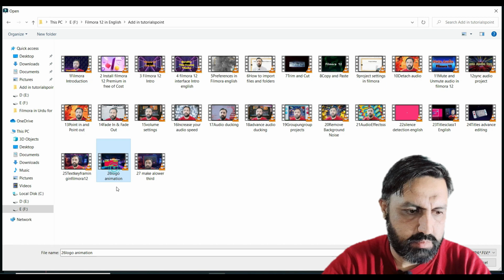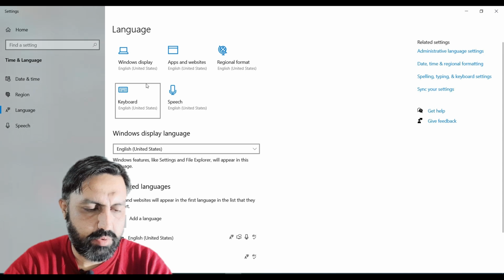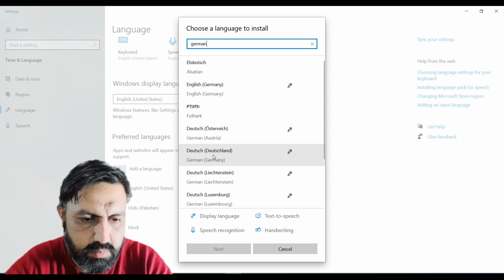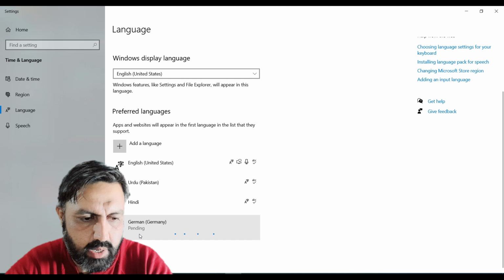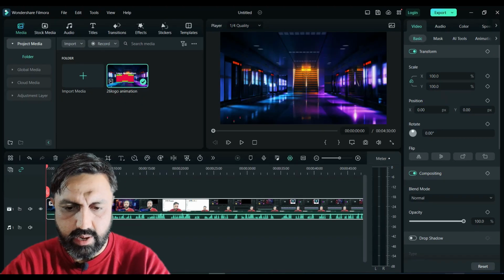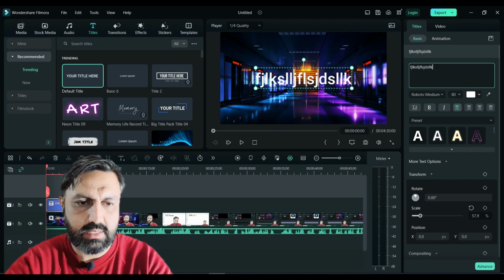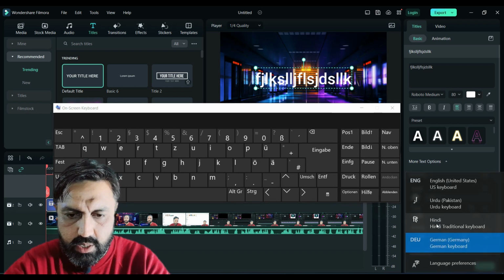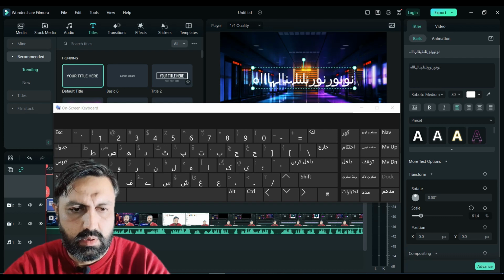write any language in filmora 12/13 | Filmora 12/13 tutorials | Filmora 12/13 full course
write any language in filmora 12/13 | Filmora 12/13 tutorials | Filmora 12/13 full course in English

writeanylanguageinfilmora12/13
filmora12/13tutorials